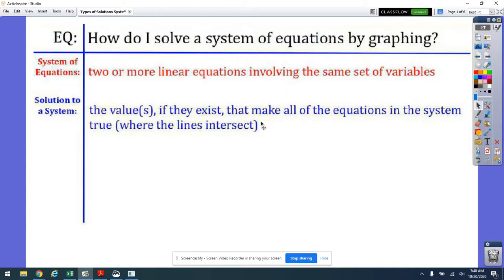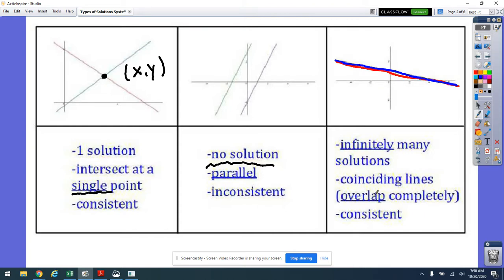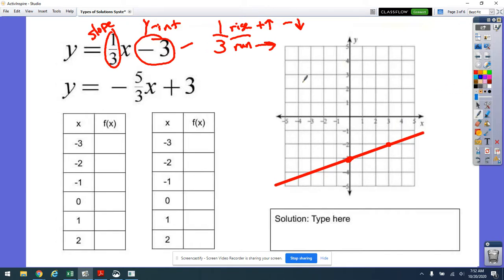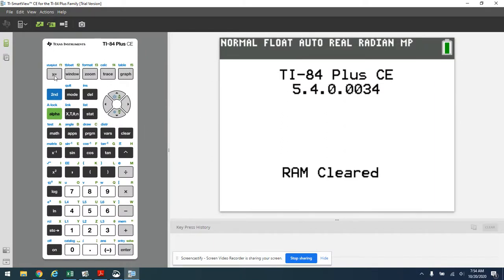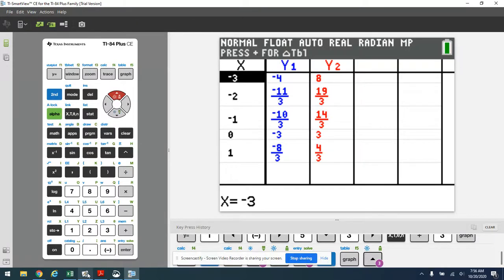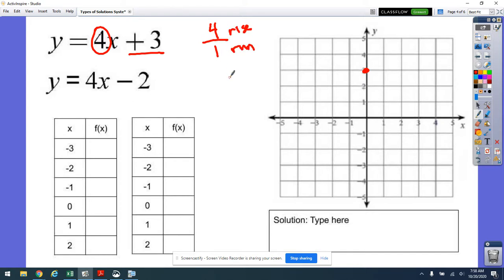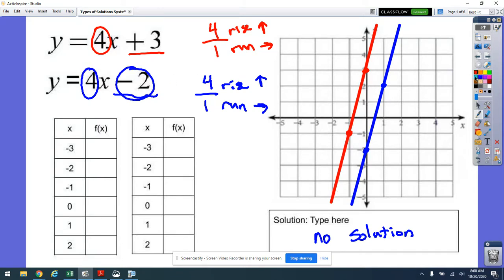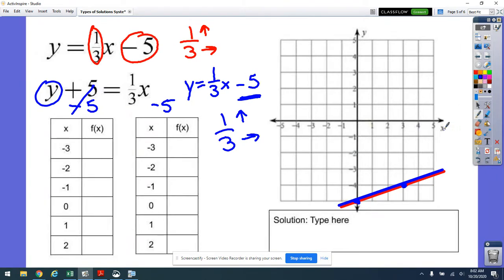Types of Solutions System of Equations